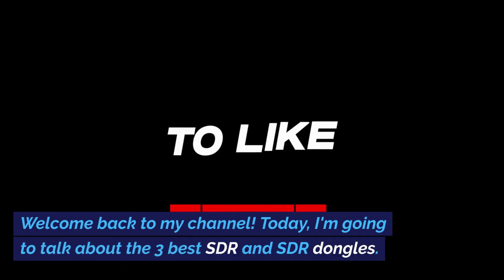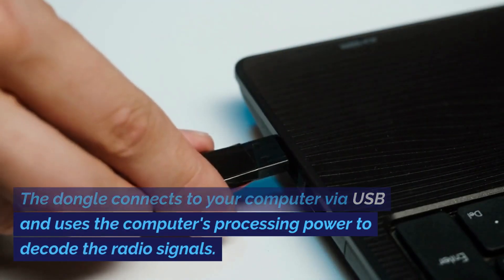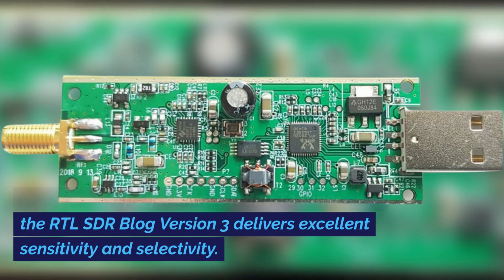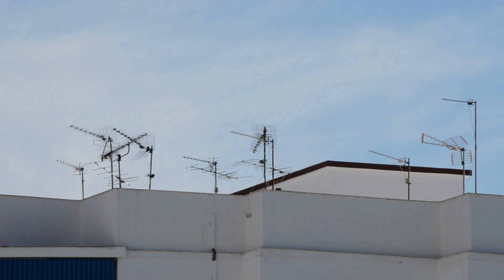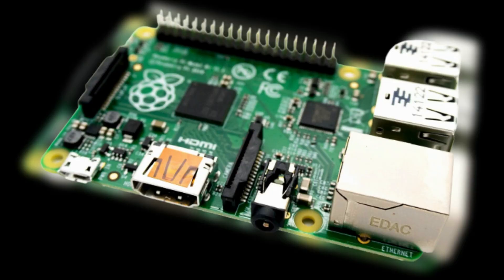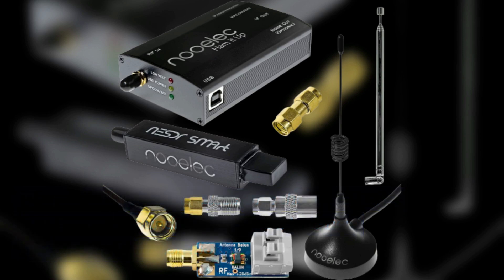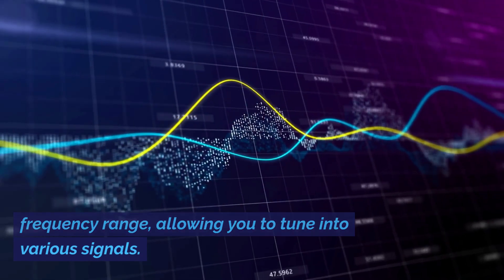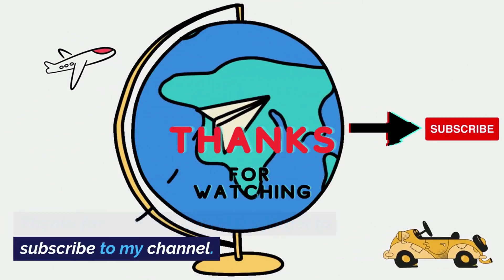Top Software Defined Radio Receivers | Top SDR | Trending SDR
★RTL-SDR Blog V3
★★RTL-SDR Blog V4
★Nooelec NESDR Smart HF Bundle
★Nooelec NESDR Mini USB RTL-SDR
★MLA-30+ Loop Antenna

I do different reviews of ham radios, shortwave receivers, and police scanners. These radio receivers are both types of radio receivers that can be used to receive radio waves. However, there are some critical differences between the two.